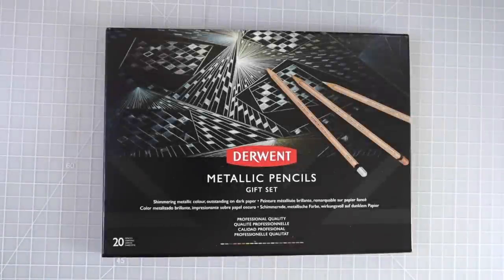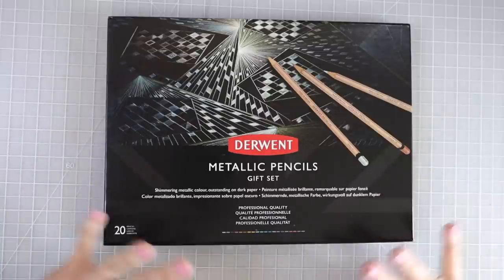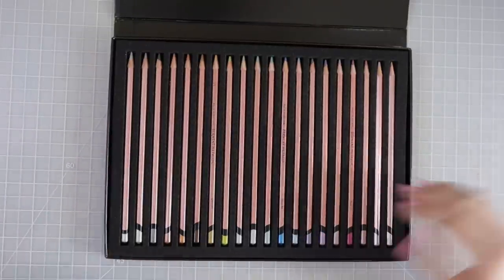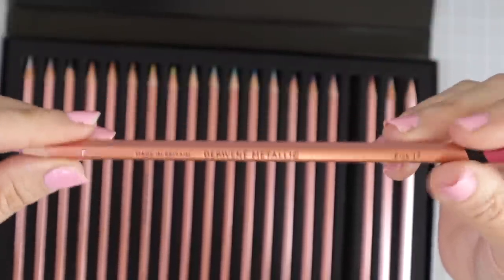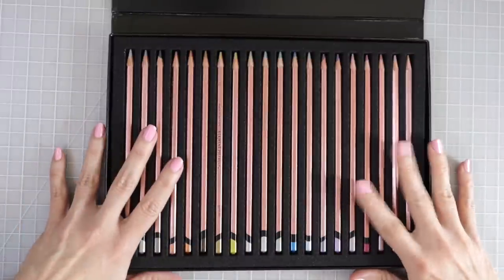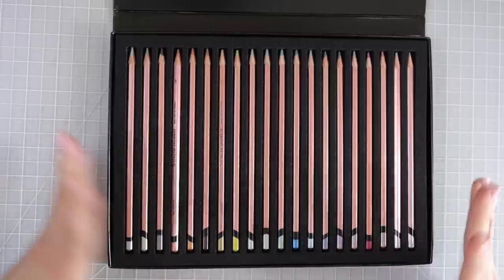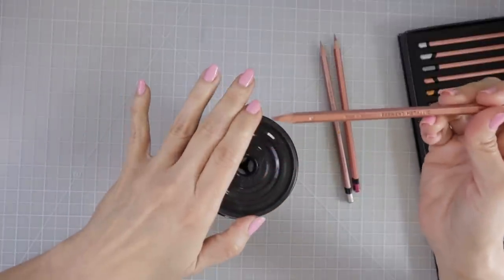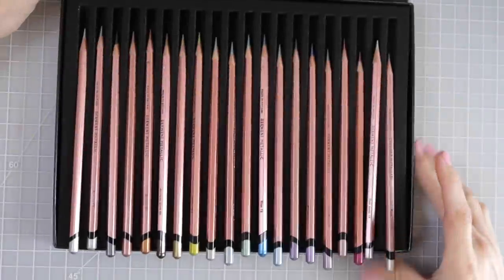DERWENT METALLIC ANNIVERSARY EDITION | First Impressions, Review, Full Swatching & Blend Test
In this video, I share my FIRST IMPRESSIONS, REVIEW & DO A FULL SWATCHING of the DERWENT METALLIC COLORED PENCILS ANNIVERSARY EDITION. This video does have TIMESTAMPS (USE THE BAR BELOW THE VIDEO) so that you can move to the parts of the video you would like to see first or re-watch.

MY PRINTER
MY FAVORITE PENCIL SHARPENERS:

Products seen in this video:
Derwent Metallic Anniversary Edition (Amazon)
Neenah Paper

0:00 Introduction - Derwent Metallic Colored Pencils
01:26  Let's Look at the Packaging of the Derwent Metallic Colored Pencils
02:44 Let's Take a Closer Look at the Derwent Metallic Colored Pencils
03:56 Lightfast Information for the Derwent Metallic Colored Pencils
05:00 Pricing and Availability of the Derwent Metallic Colored Pencils
05:33 Let's Test the Derwent Metallic Colored Pencils in the Dahle 133 and Jarlink Pencil Sharpeners
08:34 Let's Review the Colors Included in the Derwent Metallic Colored Pencil Anniversary Edition
09:56 Let's Swatch the Derwent Metallic Colored Pencils Anniversary Edition
15:02 Review of the Swatch Chart and Colors Included with the Derwent Metallic Anniversary Edition
18:17 Blend Test for the Derwent Metallic Colored Pencils Anniversary Edition
21:47 My Final Thoughts on the Derwent Metallic Colored Pencils Anniversary Edition